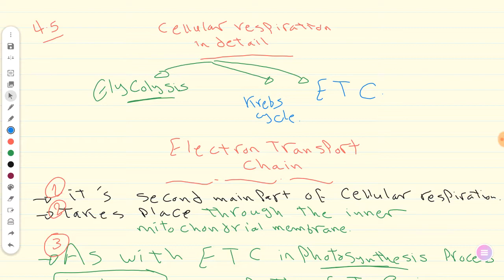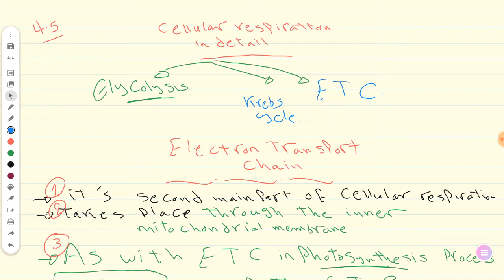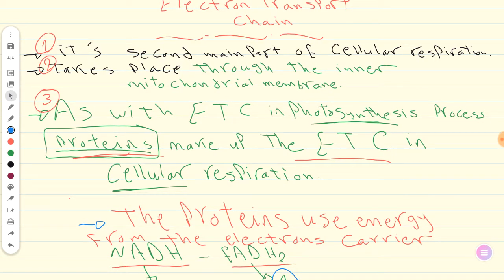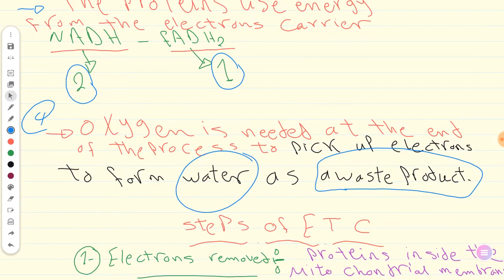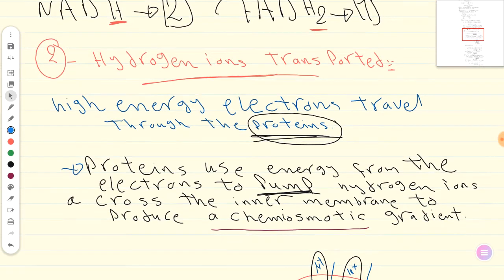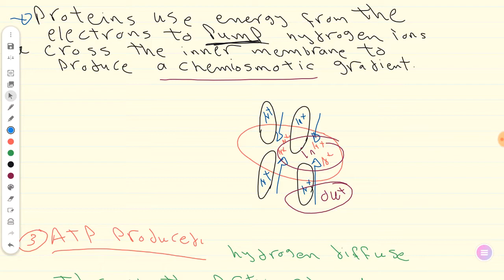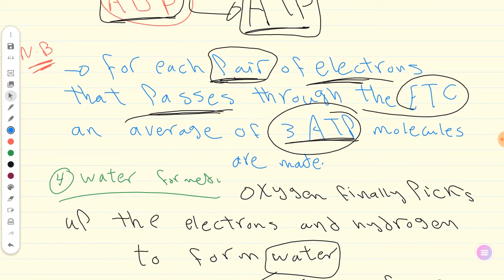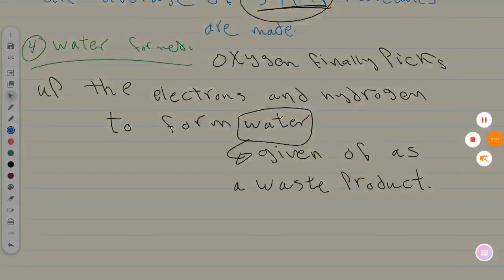Electron Transport Chain